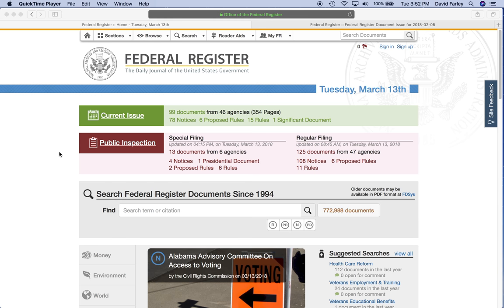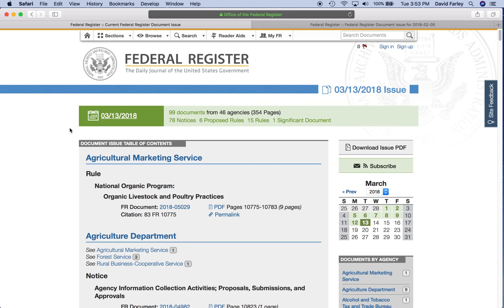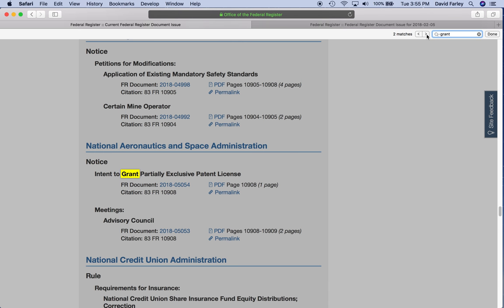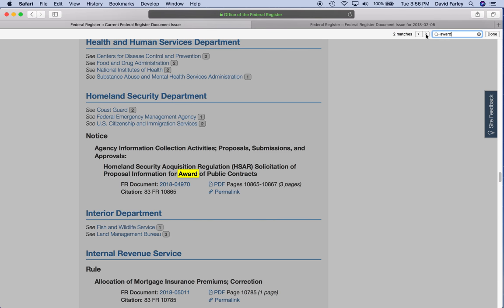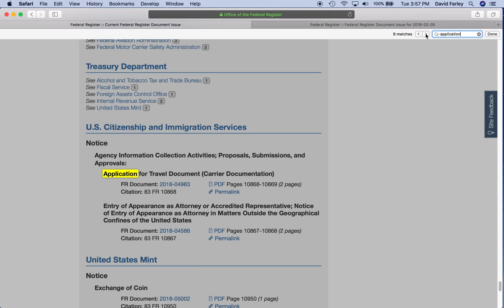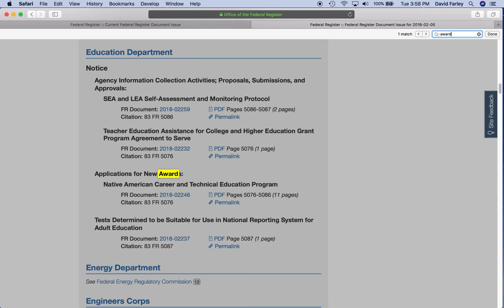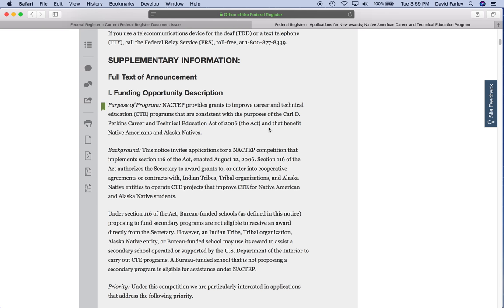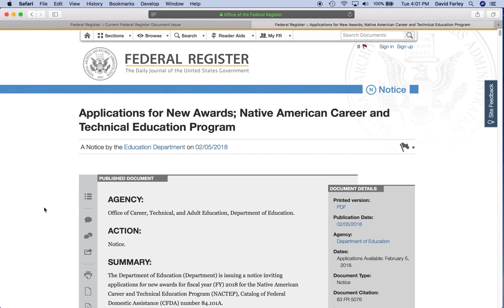Searching for federal grants with the Federal Register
Grants.gov gets all the love when it comes to searching for federal grants but there's another source that's often overlooked: the Federal Register.

This video explains how to find grants using the Federal Register and the best (IMO) keywords to speed up your search and bypass all the non-grant stuff.

Social: @thegrantdoctors (Twitter, Facebook, Instagram)